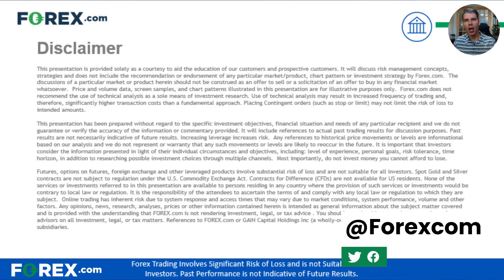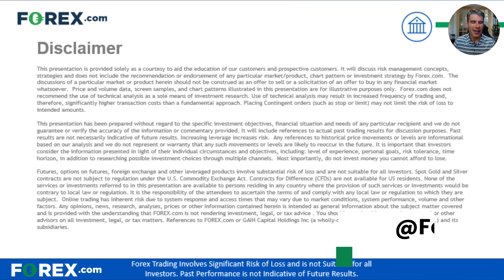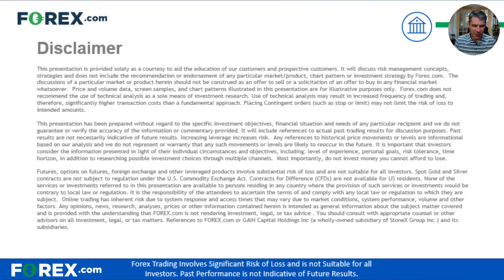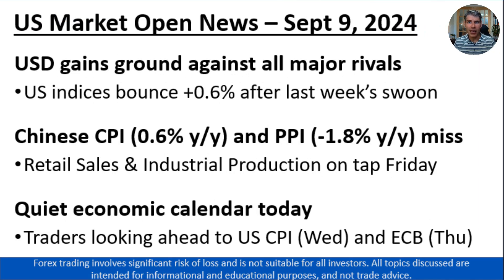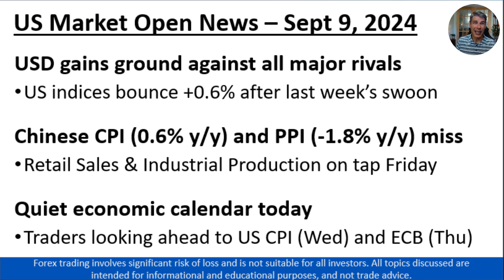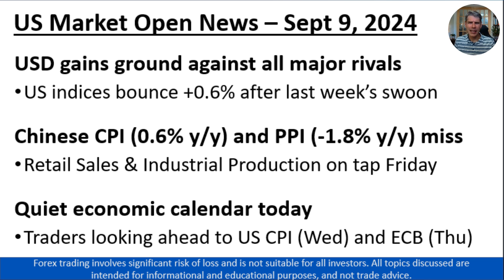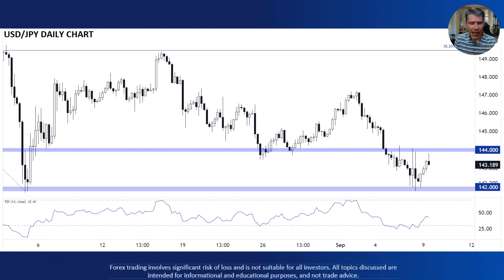Chinese Data Raises Recession Concerns, USD/JPY Consolidates - Daily Market Update, Sept 1 2024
FOREX.com's Global Head of Research Matt Weller breaks down the key news you need to know ahead of the US Open, as well as taking a look at today’s chart of the day, USD/JPY.